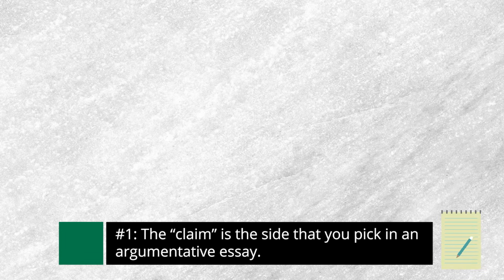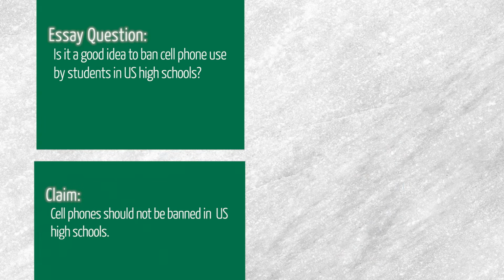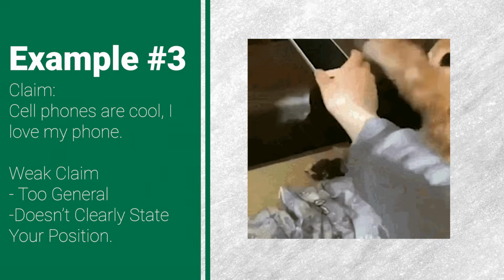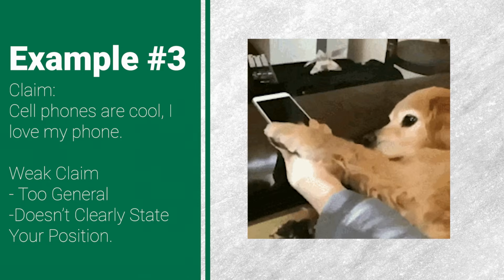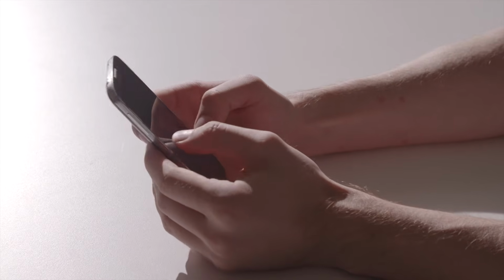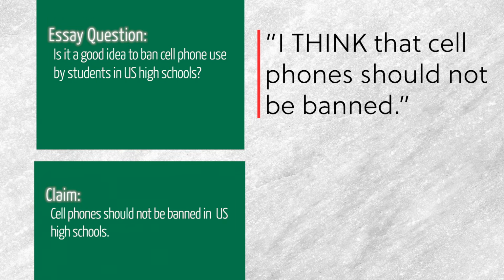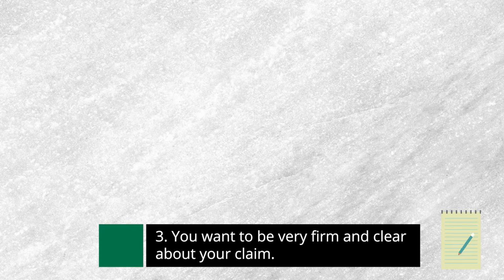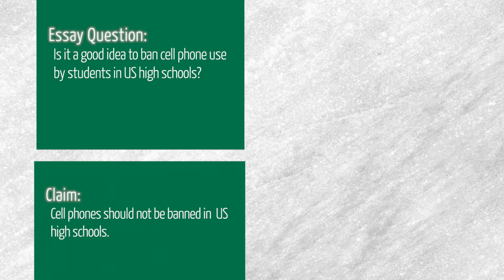Argumentative Writing || Stating Your Claim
In this video we'll look at the claim, or the position you take in an argumentative essay.

- Dimension 32 x TABAL - Aeolia

- Dimension 32 x TABAL - Celestial Spin